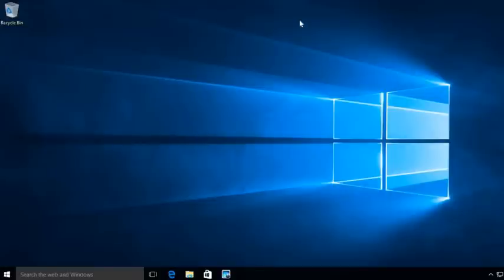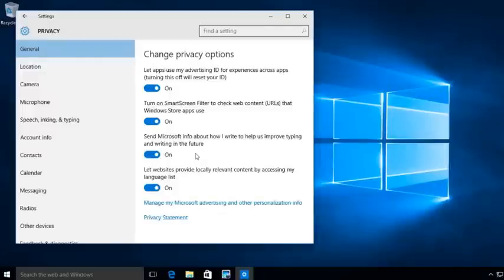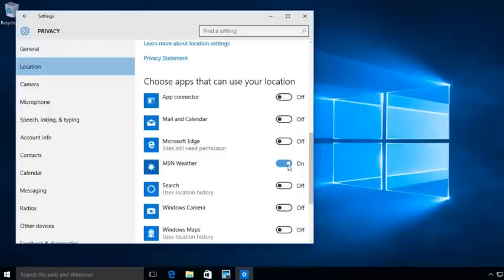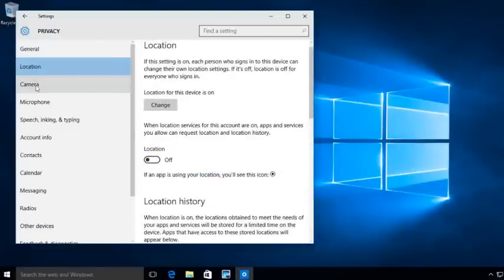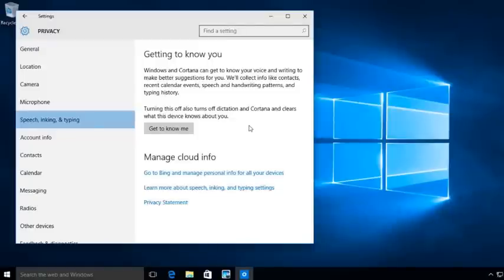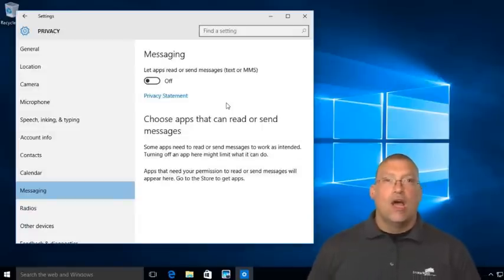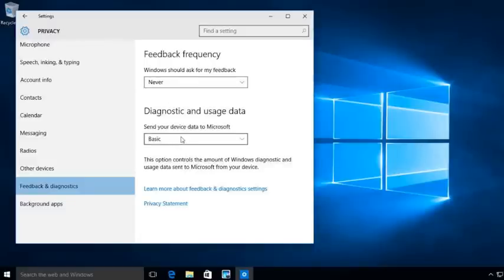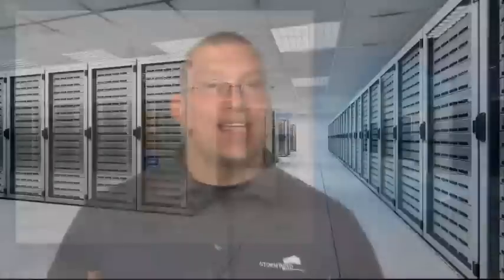Changing default Windows 10 security settings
In this video, StormWind Instructor and Sybex Author Will Panek will show you how to change the default Windows 10 security settings.  By default, many Windows 10 security settings can allow unwanted traffic on a corporate network.  This video looks at how some of these settings should be considered and turned off.